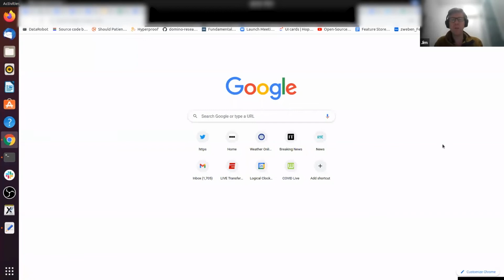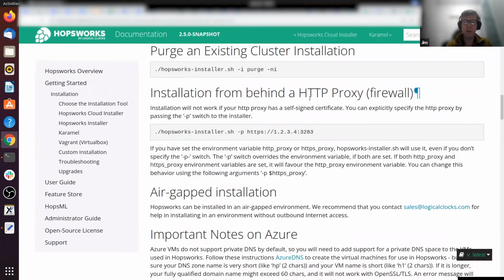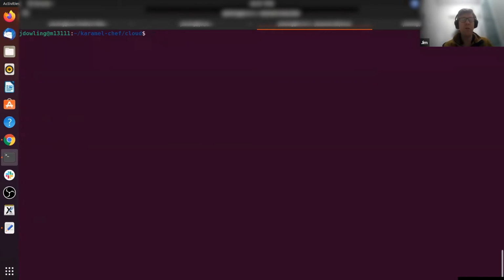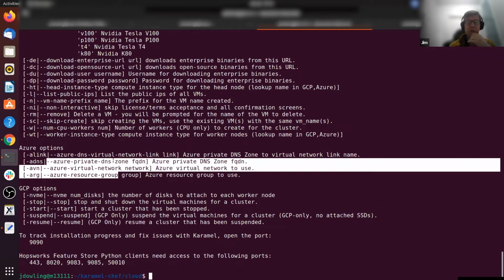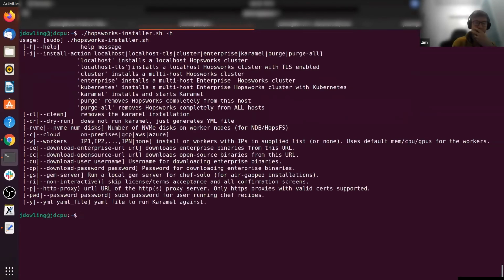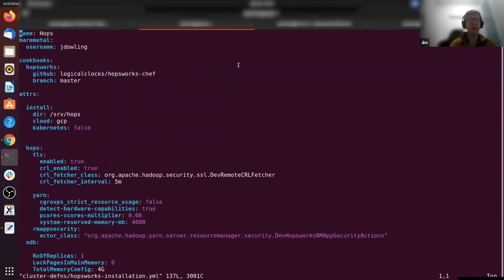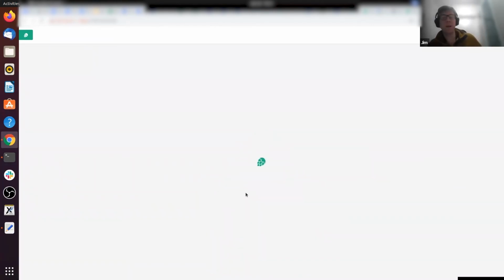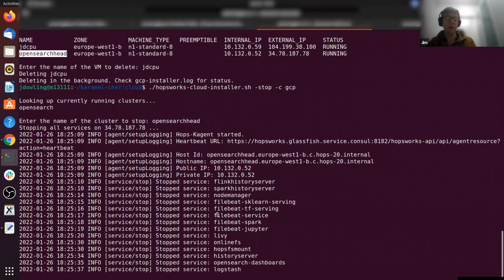Hopsworks Live Coding: Installing Hopsworks Open Source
Hopsworks is an open source platform for the development and operation of machine learning models at scale, including the industry’s first open-source feature store. During this 30 minutes workshop, we will walk through how to install, configure, and upgrade open-source Hopsworks on your own servers, and how to connect to the Hopsworks Feature Store to external platforms.‍‍

What you will learn:
- How to install and configure open-source Hopsworks
- How to connect the open-source  Hopsworks Feature Store to external platforms.‍

Requirements:
To follow along, you should have  a Linux server with at least Ubuntu 18.04 or Centos 7.x. We recommend 32GB of RAM, 8 cpu cores, and 100GB of storage to get started.